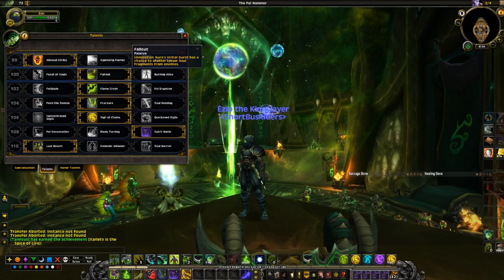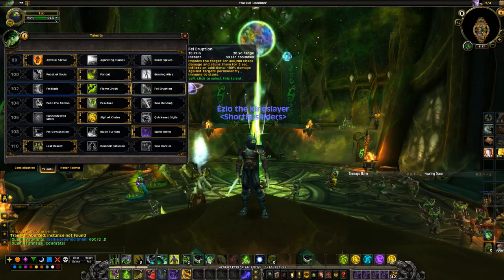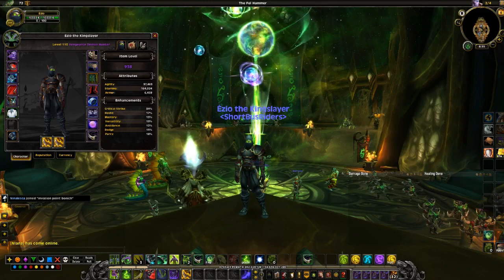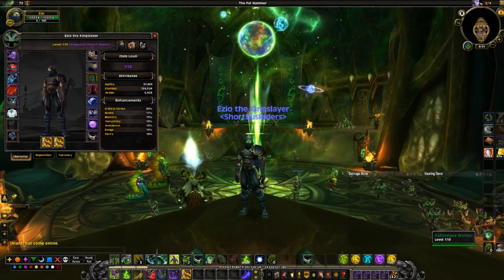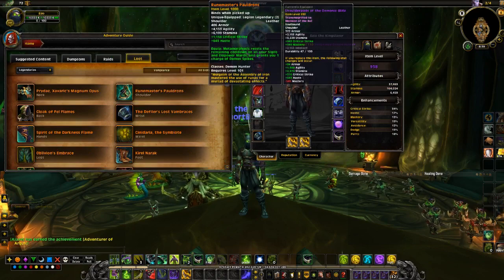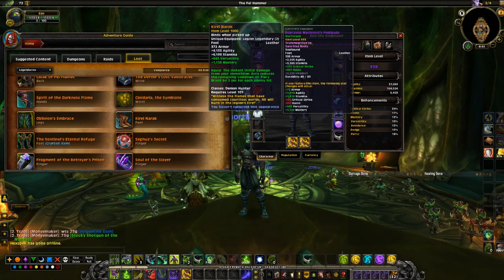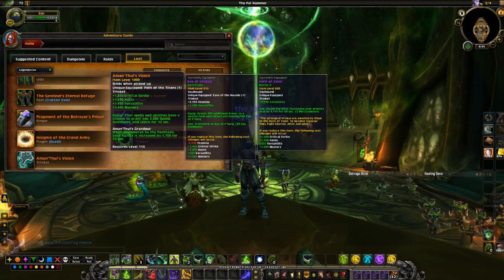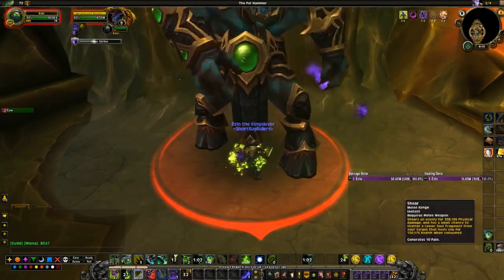Vengeance Demon Hunter Guide with Rybaack (7.3.2-7.3.5)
The 5th tank, and one of the more fun ones, is one i had benched all expansion,  until now. Demon Hunter, slayers of the Legion, who serve  under the Betrayer's  name. This, is, the Vengeance Demon Hunter.

Oh yea, heres the Sigil Macro I use!

/cast [@player] Sigil of Chains